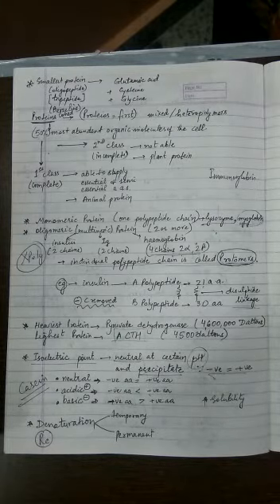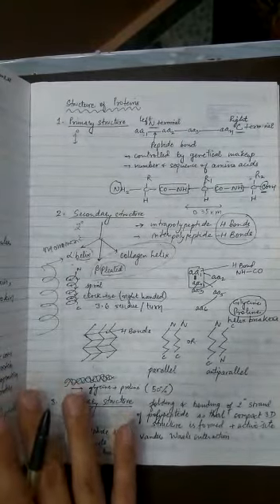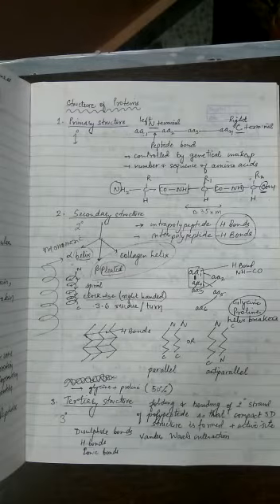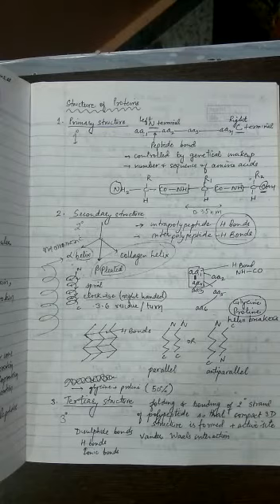Class XI Biology Biomolecules Continued By Neeraj Sir Part 2